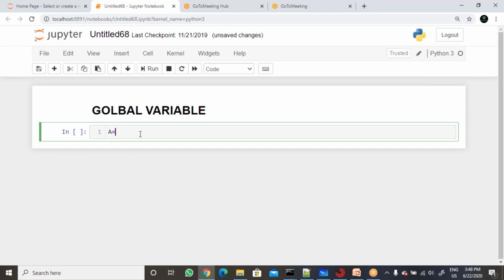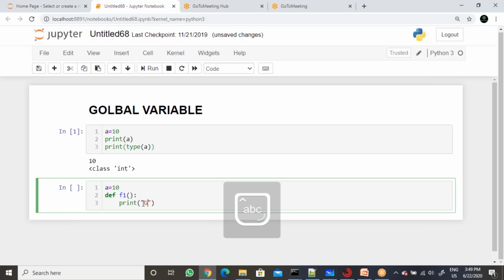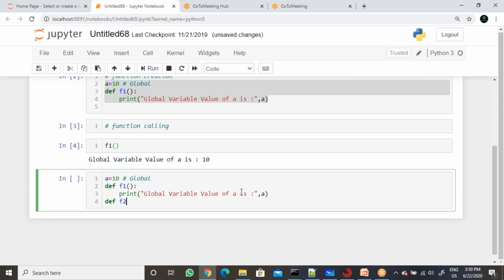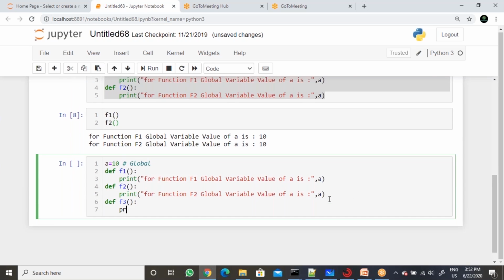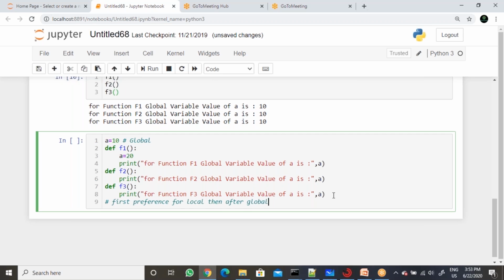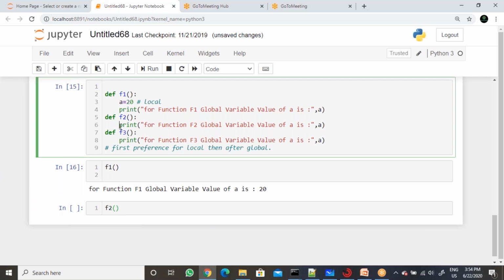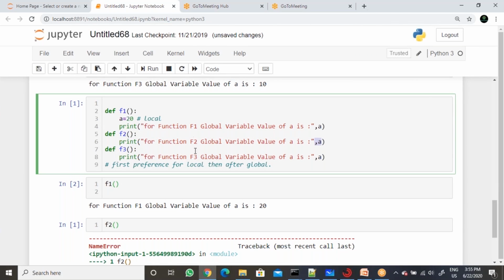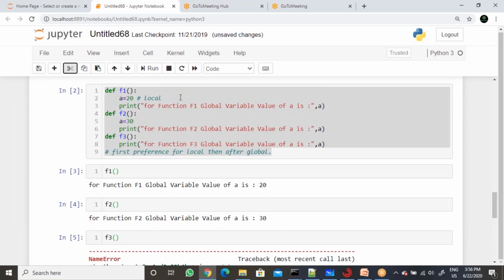47 How Can We Define Global Variable In Python